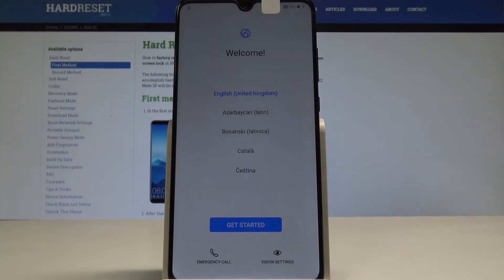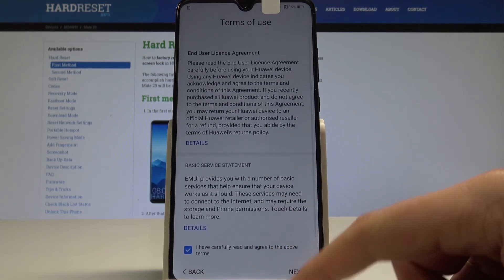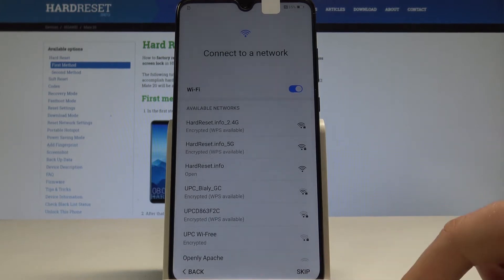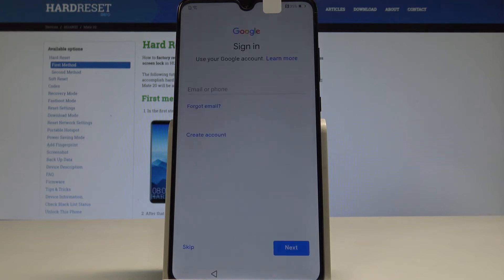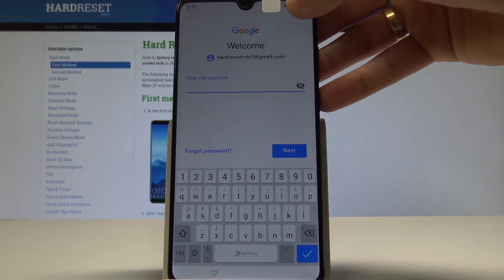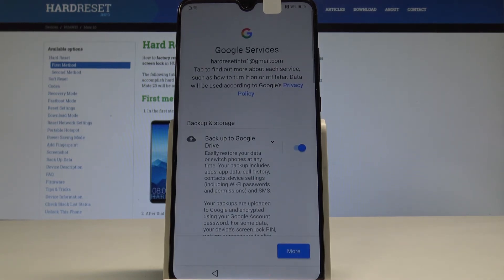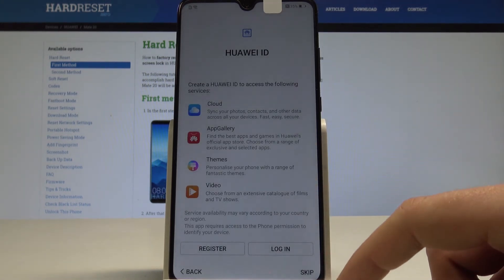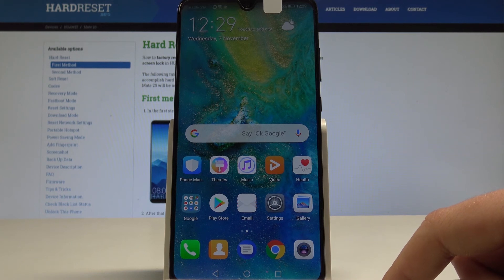How to Set Up HUAWEI Mate 20 - Activation & Configuration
Learn more info about HUAWEI Mate 20:
Find out the presented tutorial in order to learn how to successfully accomplish the configuration process in HUAWEI Mate 20. If you would like to set up language, add network connection, create Google account, add Google services and more, then stay with us and fully configure your Huawei device in few easy steps. Let’s follow the attached instructions to check out how to activate HUAWEI Mate 20 smoothly.

How to configure HUAWEI Mate 20? How to activate HUAWEI Mate 20? How to set up HUAWEI Mate 20? How to accomplish the initialization process HUAWEI Mate 20? How to initialize HUAWEI Mate 20? How to set up language in HUAWEI Mate 20? How to add network connection in HUAWEI Mate 20?